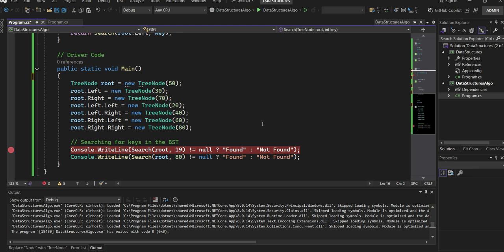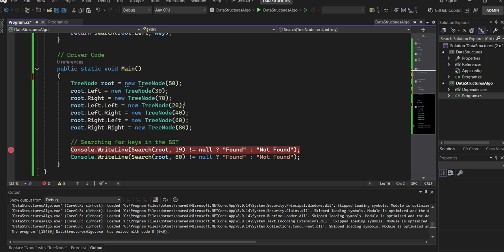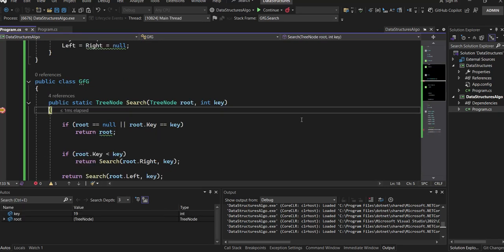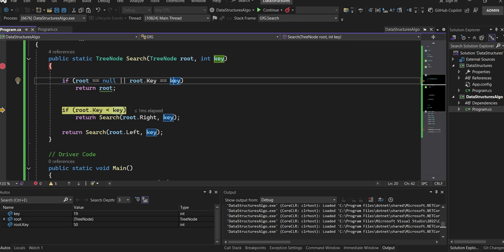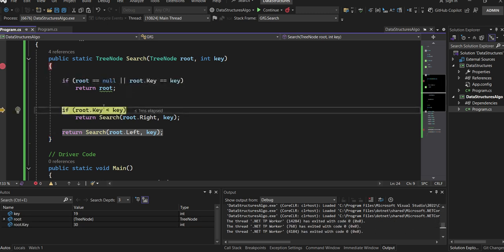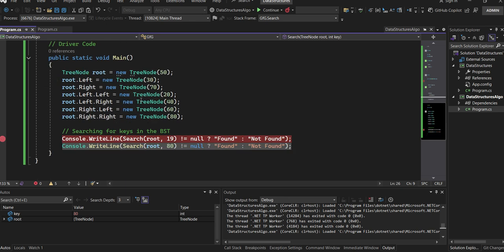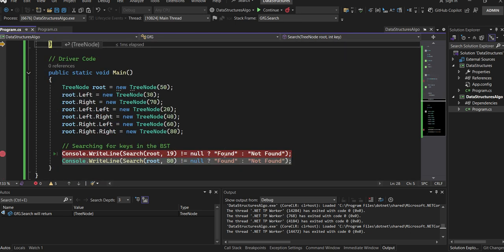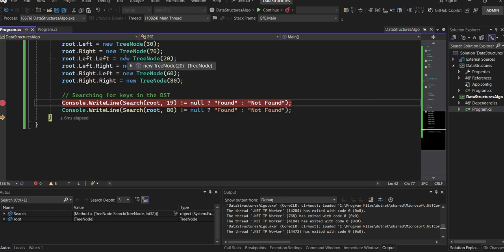Searching in Binary Search Tree (BST)